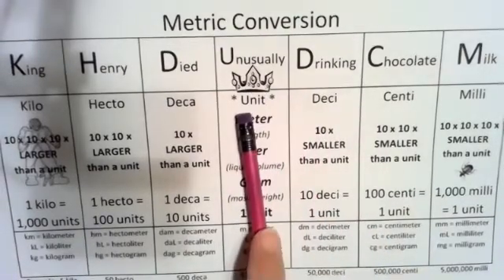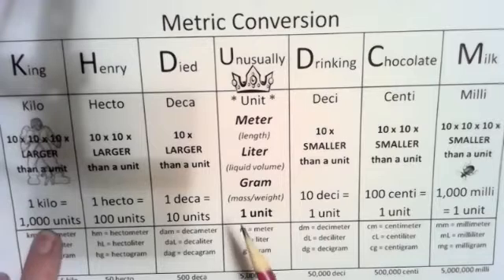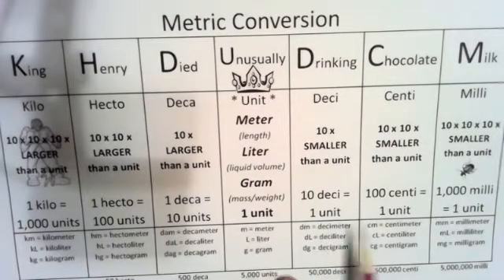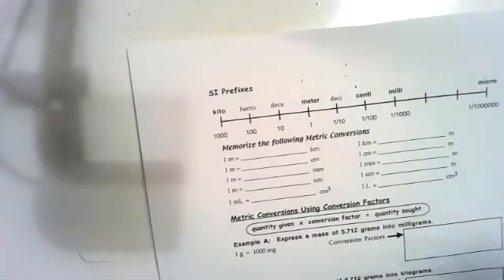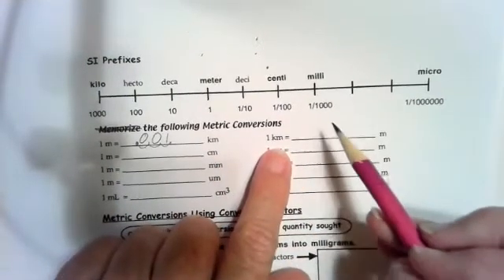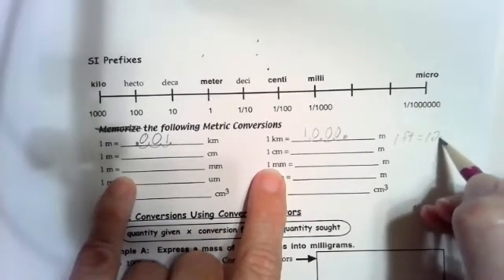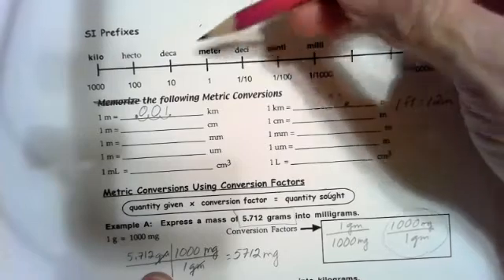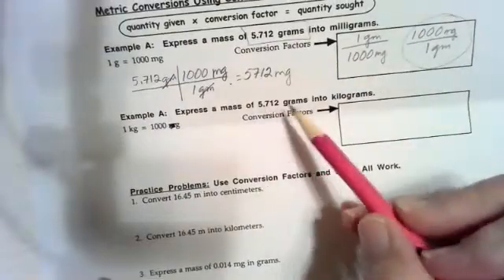Metric Measurement Prefixes Worksheet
This is a tutorial on how to convert units within the metric system